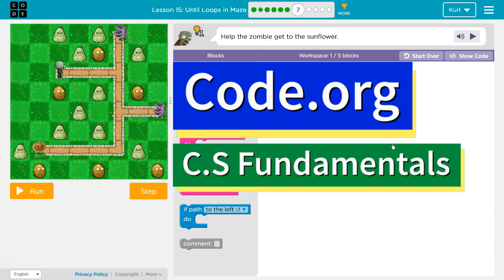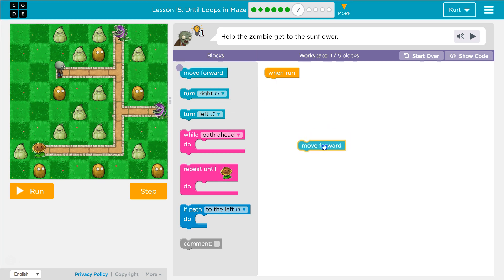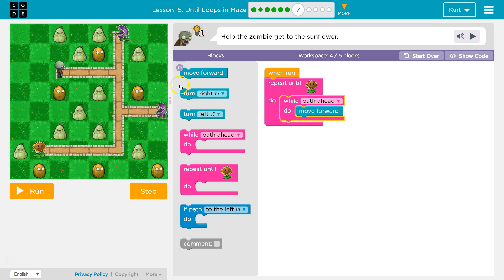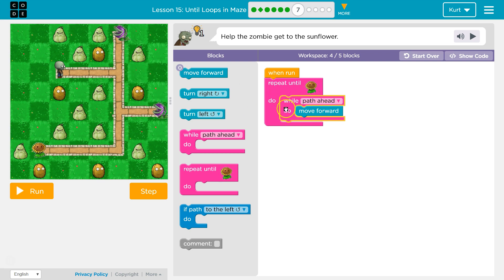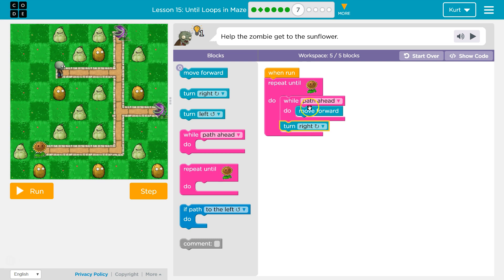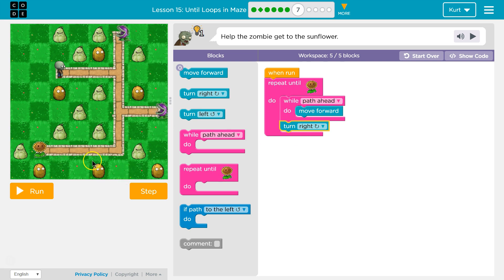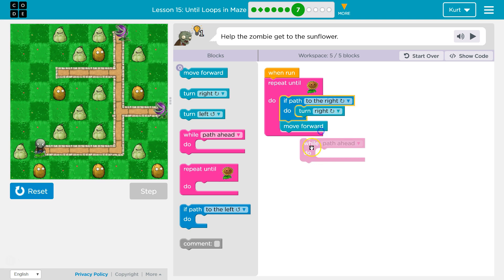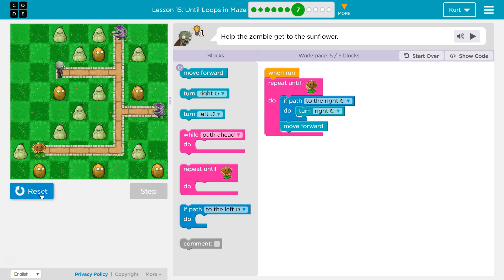Code.org Express Lesson 18.7 Until Loops in Maze | Answer Tutorial | Course D Lesson 16.7